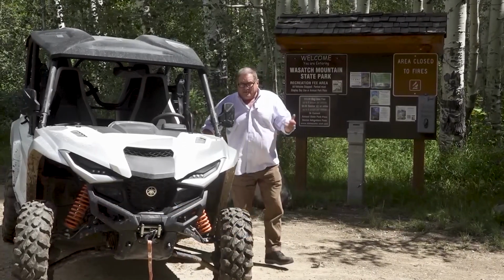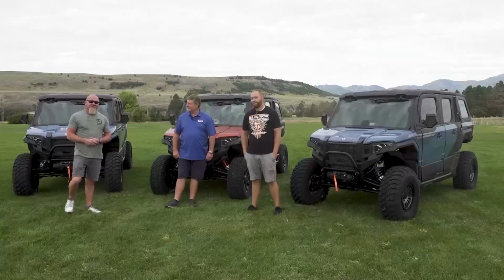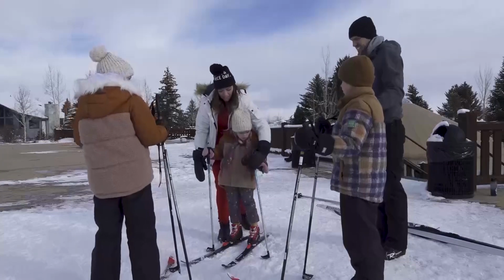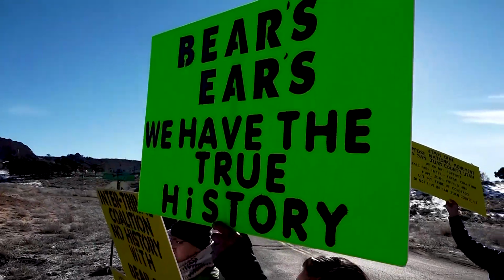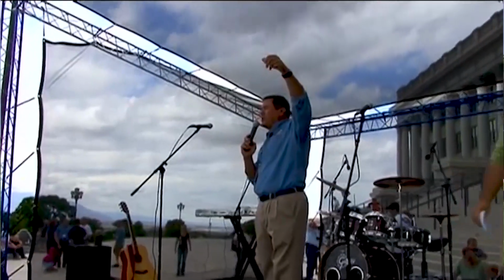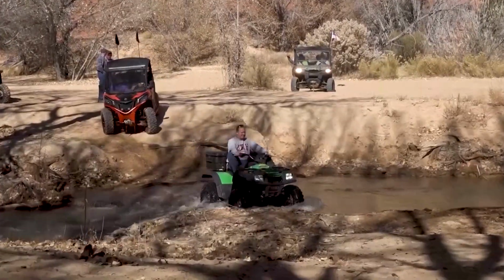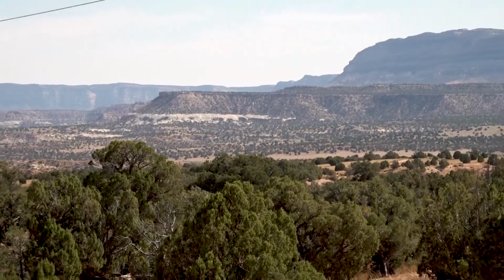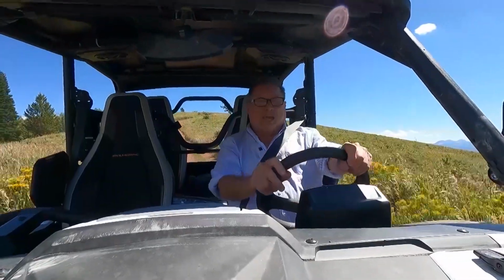20+ Years of AYL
Looking Back at 21 Years of AYL: It’s the end of Season 21! In order to celebrate our season finale, we’re looking back at how things have changed in the off-roading world over the past 21 years as well as looking back at what helped make At Your Leisure. The technology that shaped us and the land advocacy issues we’ve fought. We’ll also revisit some of our favorite places that we’ve encountered over our 20+ year history of adventuring in the great outdoors.